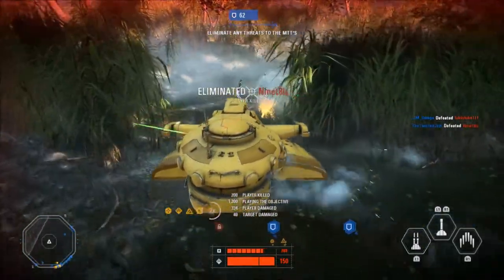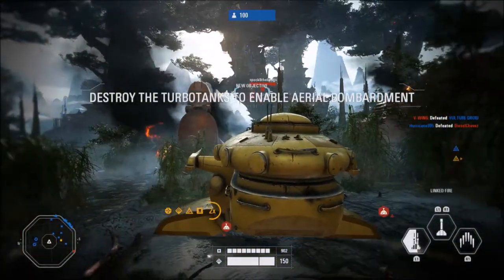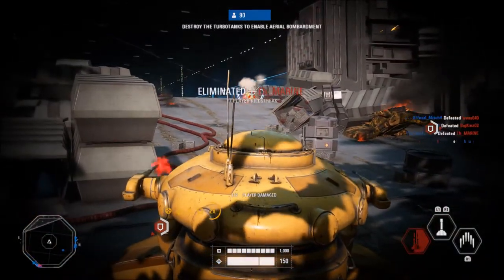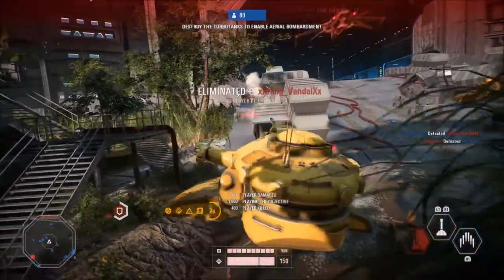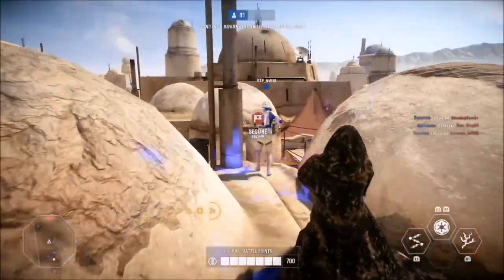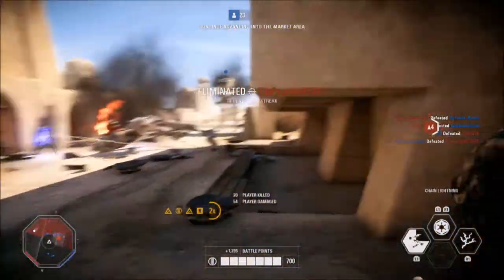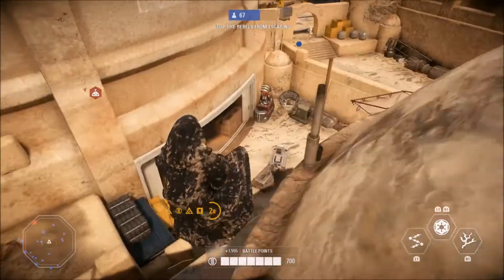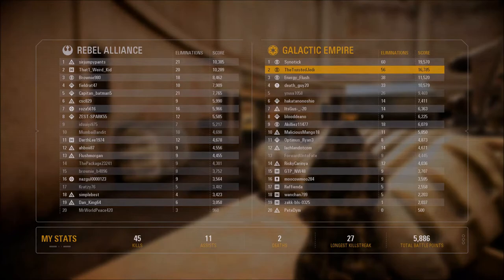Star Wars Battlefront 2 Patch 1.1 Official Notes (Wookiee Nerf, Hero Changes, New Maps!)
Hey guys today we have the Star Wars Battlefront 2 Patch 1.1 Official Notes  (Wookiee Nerf, Hero Changes, New Maps!)

Twitter.com/TheTwistedJedi